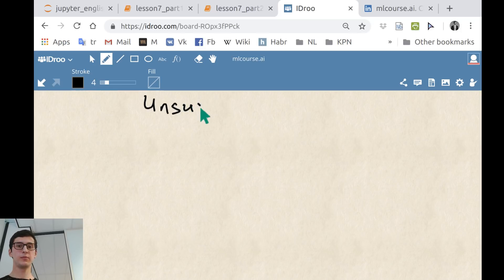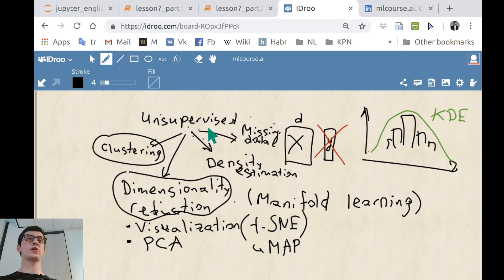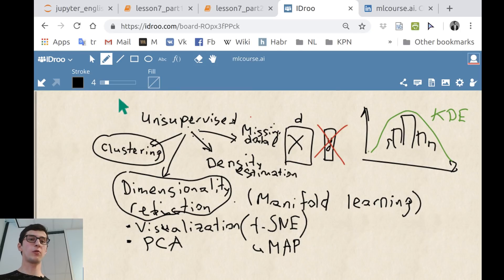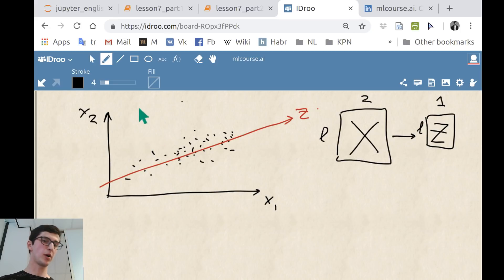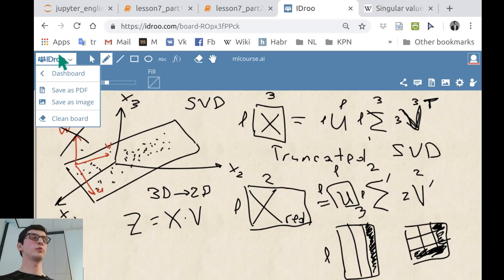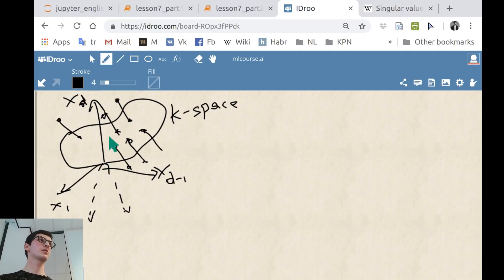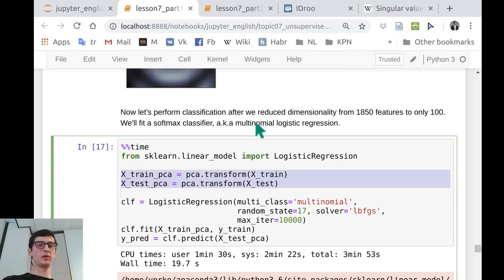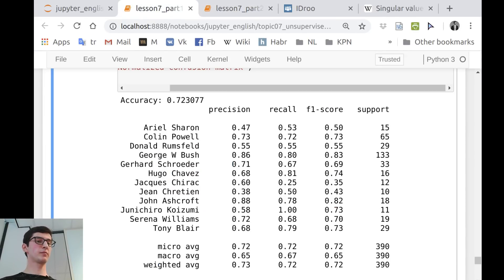mlcourse.ai. Lecture 7. Part 1. Principal Component Analysis. Theory and practice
We start with a quick intro to unsupervised learning, then discuss Principal Component Analysis and its applications in visualization and dimensionality reduction.